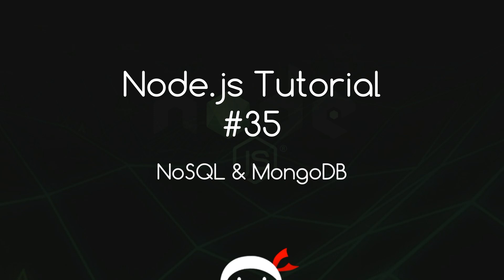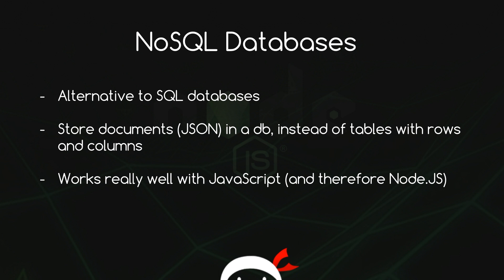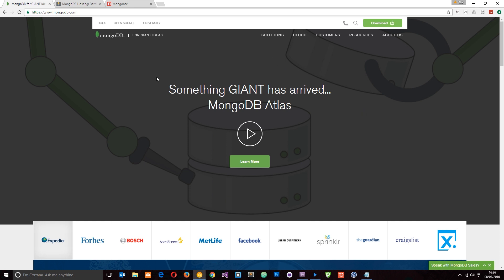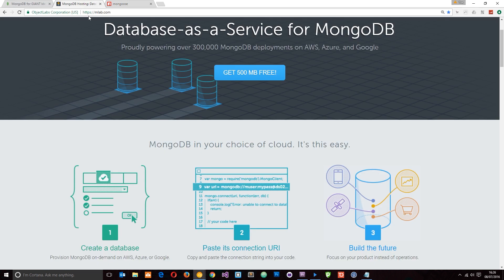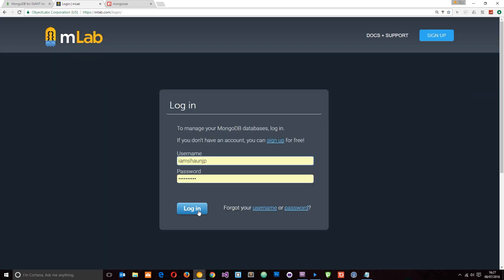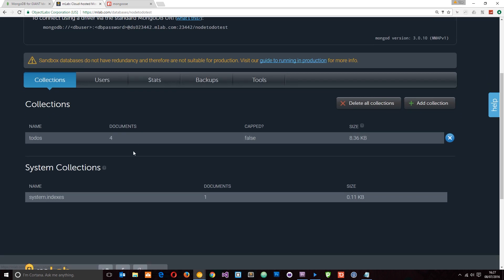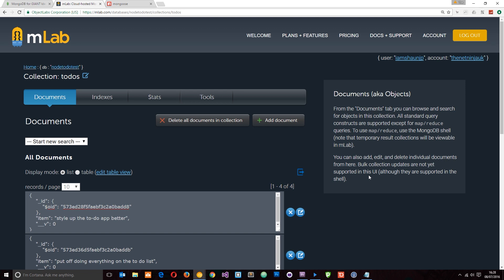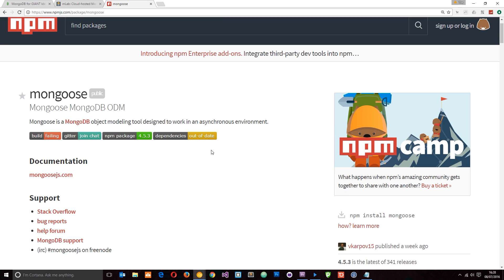Node JS Tutorial for Beginners #35 - Intro to NoSQL / MongoDB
Yo gang, in this Node JS tutorial I'll be introducing you to the concept of NoSQL databases and MongoDB, which we're going to use for our to-do application. We'll also be making use of Mongoose, a package which can be installed via the npm, to connect and interact with the database.

Social Links